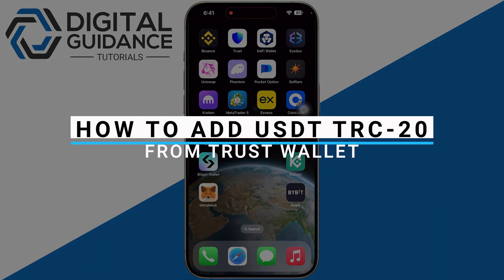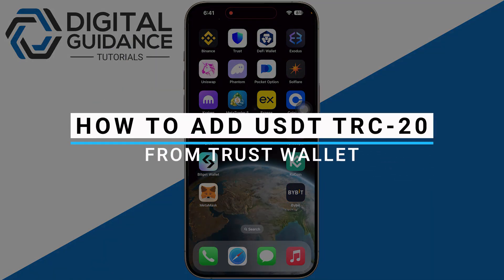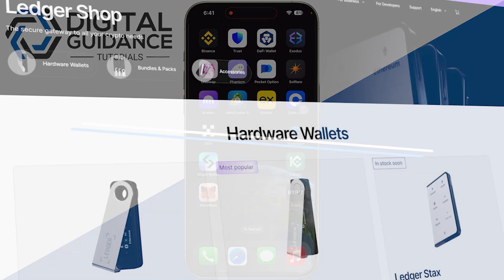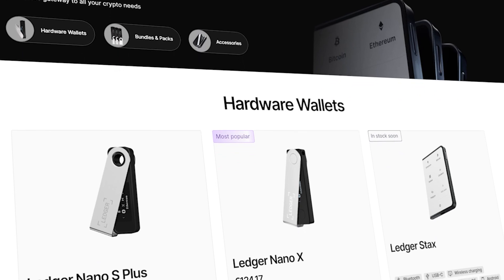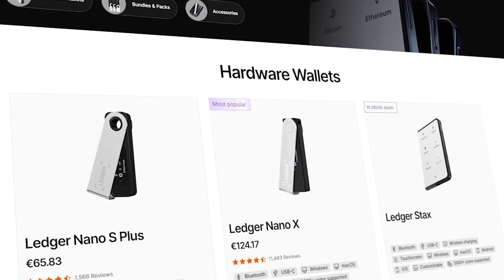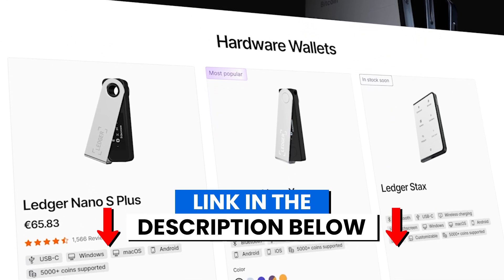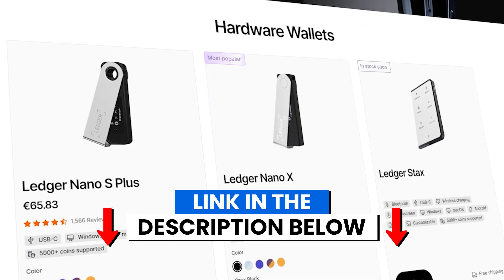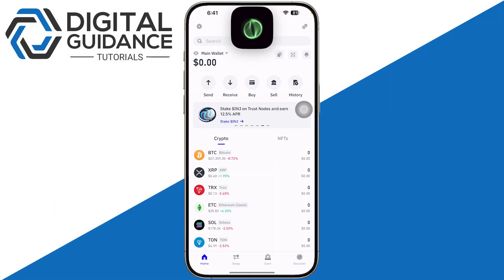How to Add USDT TRC-20 to Trust Wallet (2025) - Full Guide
If you are looking for a video tutorial on Create USDT TRC-20 to Trust Wallet? Look no further!
This comprehensive video demonstrates the process of Import USDT TRC-20 to Trust Wallet step by step. Make sure to watch till the end for a thorough grasp.